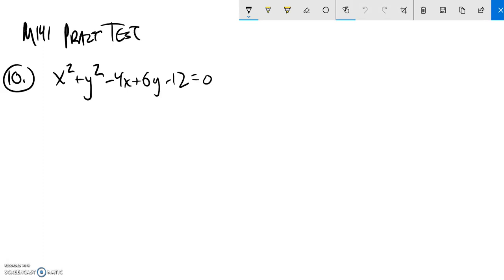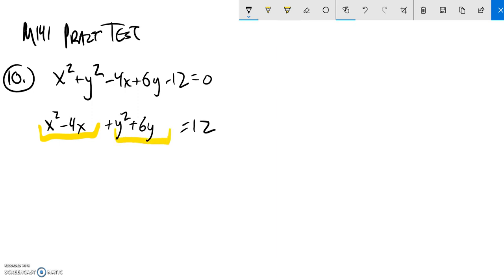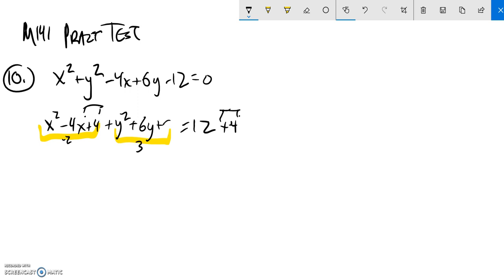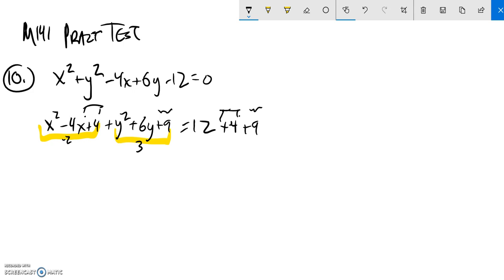M141 pract final 10 18